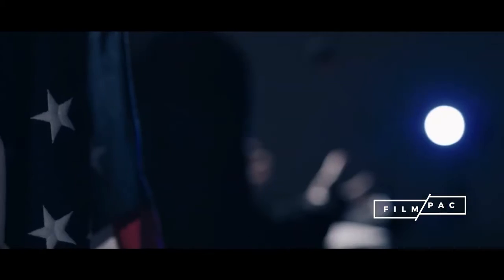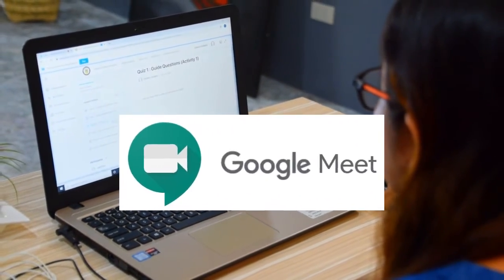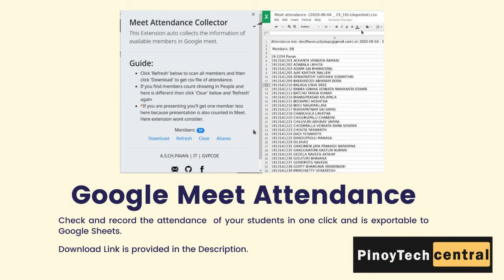Google Meet Must have extensions for Teachers (2020)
The global pandemic known as COVID-19 has affected almost all aspects of today’s society ranging from businesses, education, finance, and all walks of life. It is still wreaking havoc as of this writing. Its impact on the education sector is a mix of challenges and opportunities. This situation paved the way for the massive adaptation of online distance learning tools in order for learning to continue, one of the widely used tool today especially in the field of online distance learning is Google Meet. As part of the academe myself, I will be sharing with you today the Google meet must-have extensions for Teachers.

Google Meet Reactions -- Nod (Both Teachers and Students should install the same extension to work)

Interests: Application Development, Technical Support, Website Development, and Technological Innovations